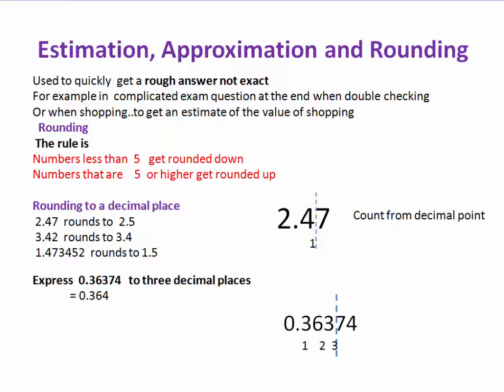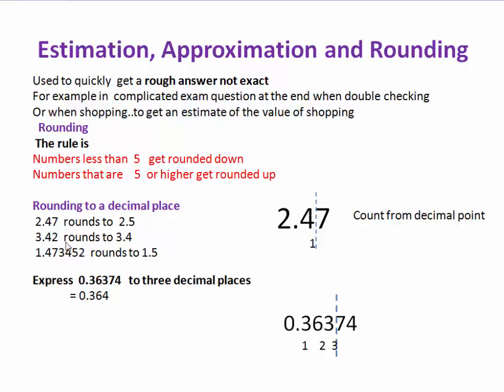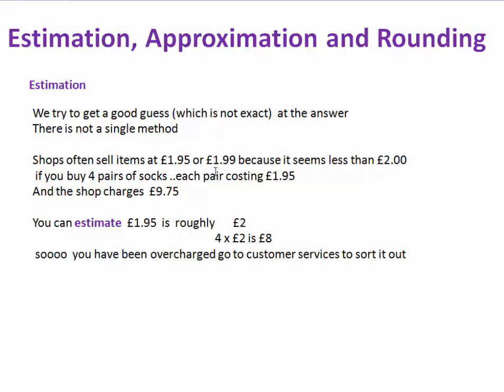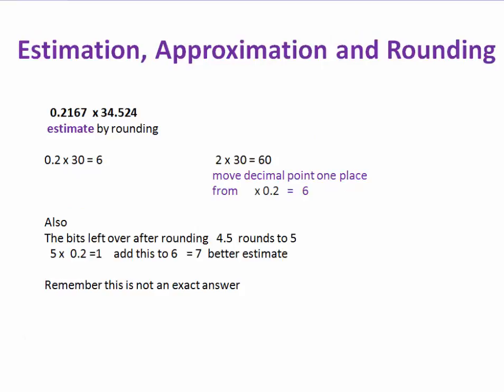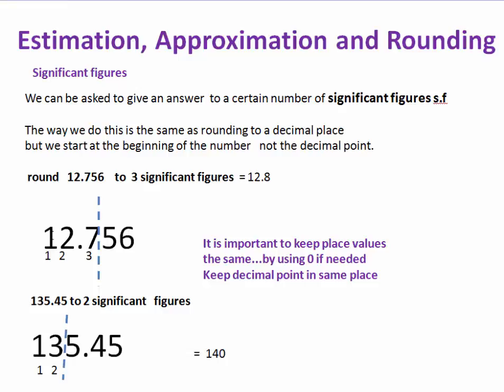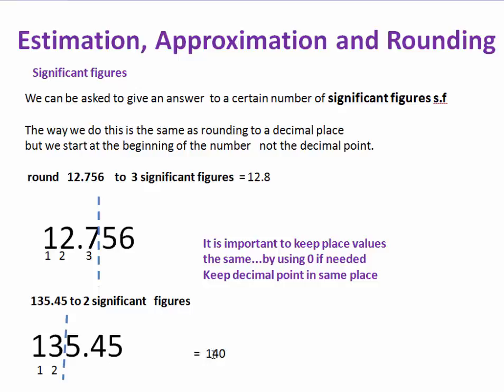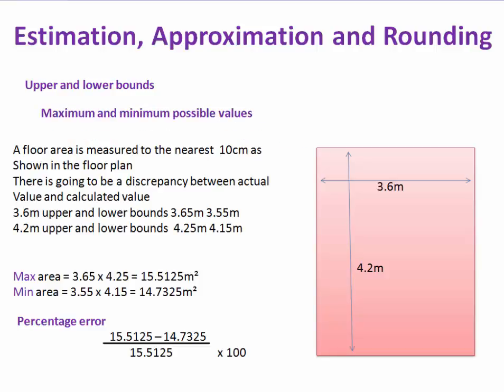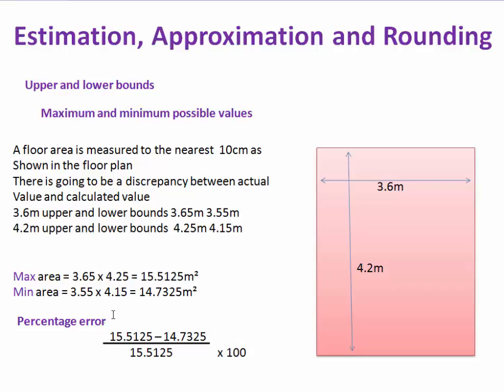estimation approximation rounding.maths made easy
estimation,approximation,rounding, significant places and decimal place.